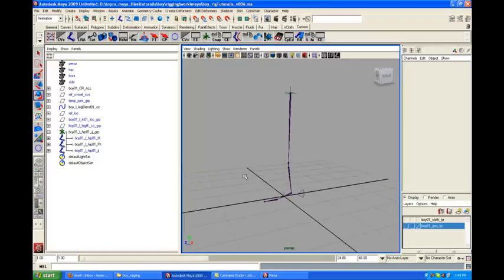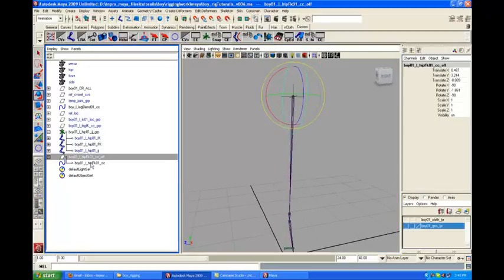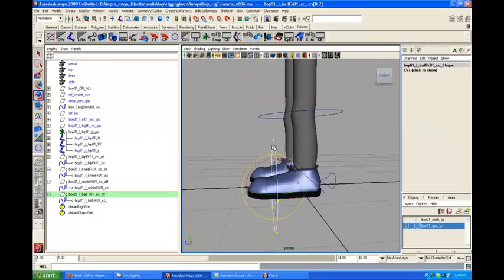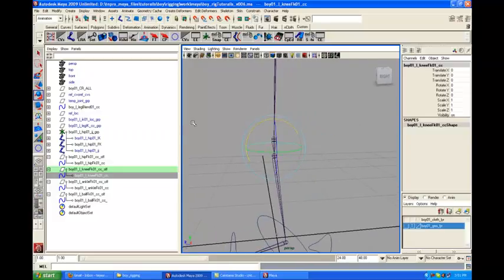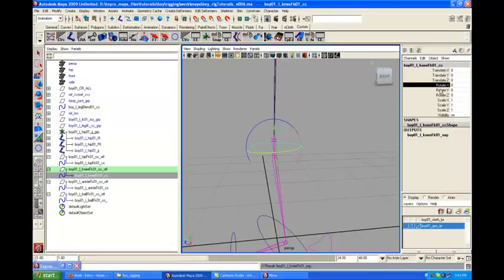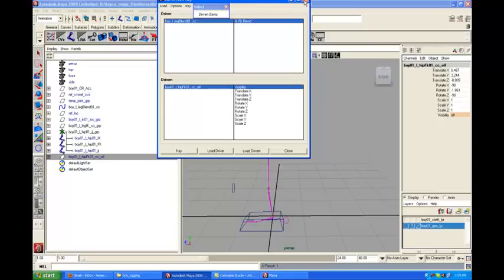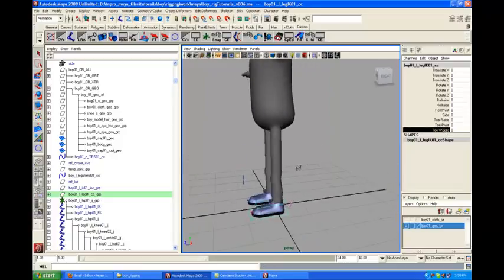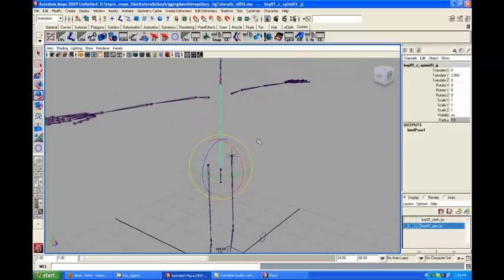rigging character boy Boy leg fk set up 11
Maya character rigging tutorials 01 setting up the bones
full character ik/fk rigging part 10